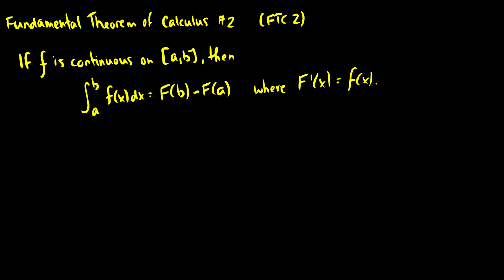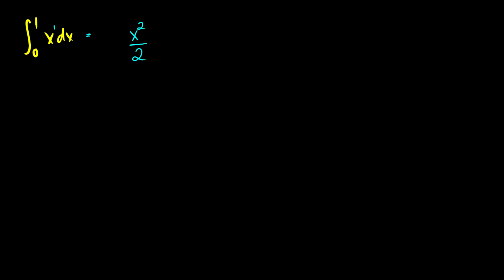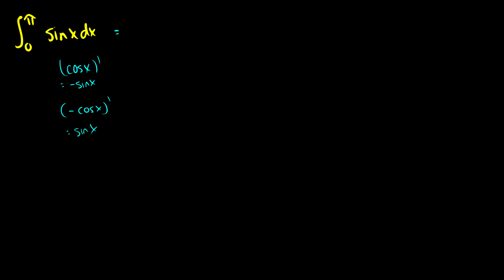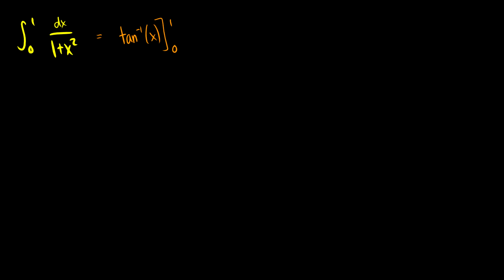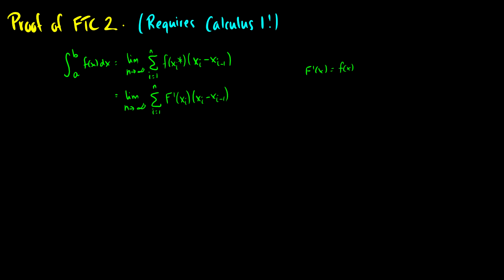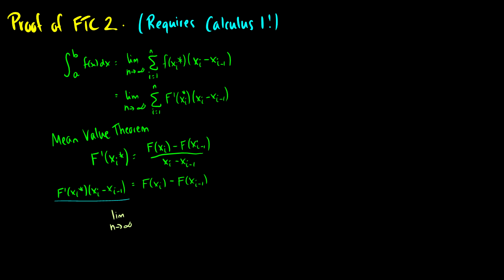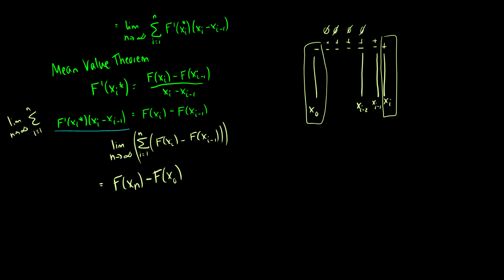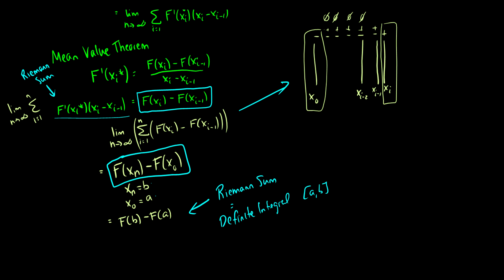[Calculus] Fundamental Theorem of Calculus 2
Today we look at the second part of the Fundamental Theorem of Calculus. This tells us how to compute areas using the anti-derivative of a function. We also prove the theorem at the end of the video.